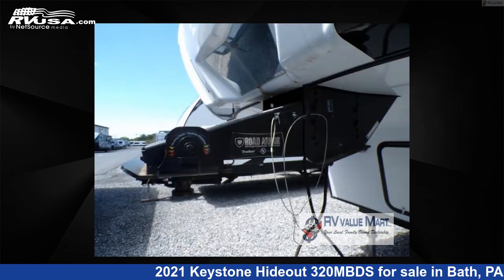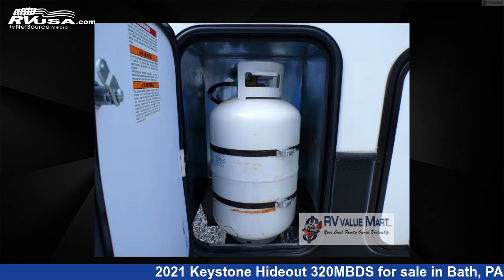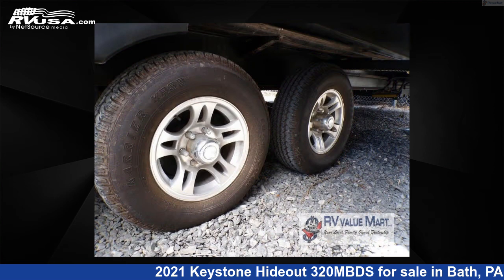Breathtaking 2021 Keystone Hideout Fifth Wheel RV For Sale in Bath, PA | RVUSA.com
This 2021 Keystone Hideout 320MBDS is a Fifth Wheel RV. It is located in Bath, PA 18014 and is offered for sale by RV Value Mart - Behtlehem. This Used Keystone Is 39' 0" in length and features sleeps 7, Slideout, and 43 gal fresh water capacity. The floorplan layout of this Fifth Wheel features Bunkhouse, Front Bedroom, Rear Living Area.

RV Value Mart - Behtlehem is a dealer for brands like: Coachmen, Dutchmen, Forest River, Heartland, Keystone and offers the following rv services: Parts/Accessories, Service. They stock rv types such as: Class A, Class C, Fifth Wheel, Popup, Travel Trailer. For more information and pricing on this unit, To see all units available for sale by RV Value Mart - Behtlehem,